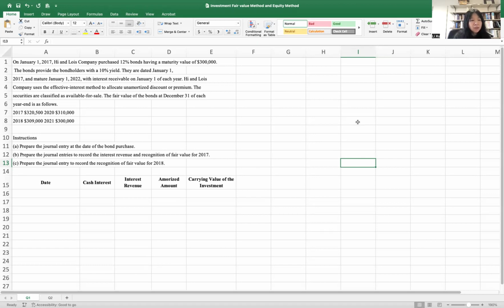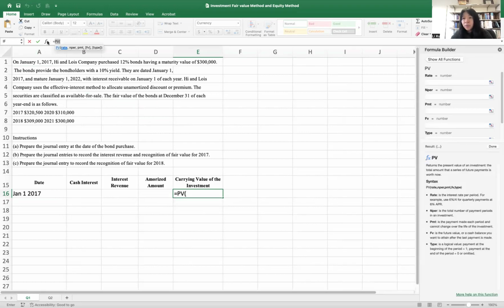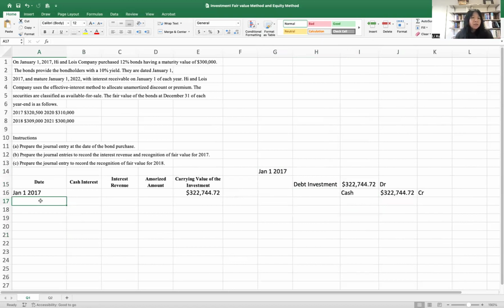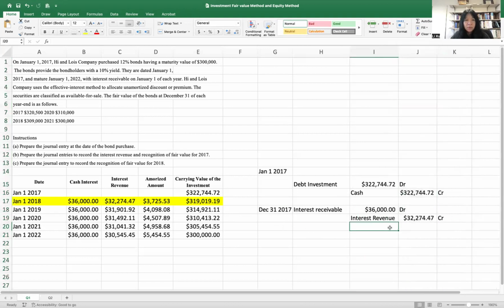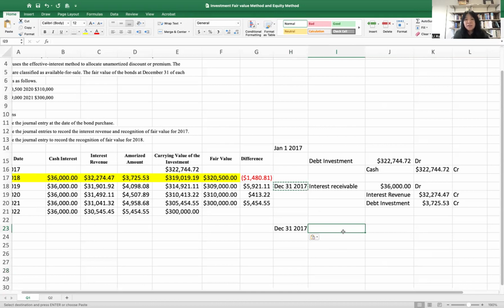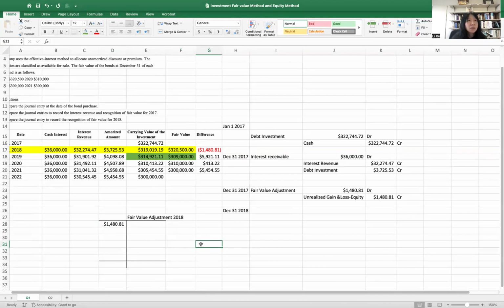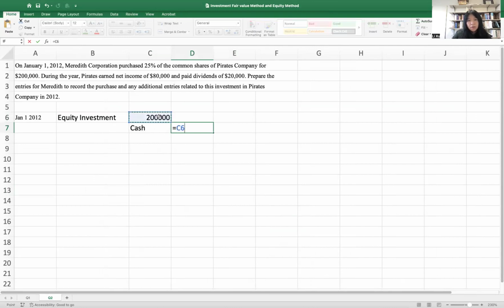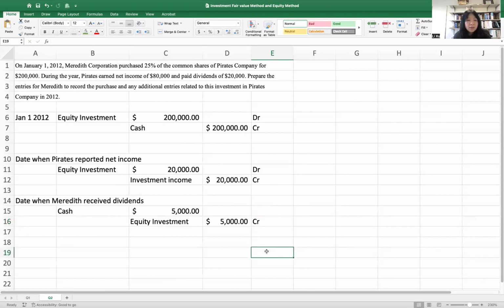Investment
Examples for fair value method and equity method